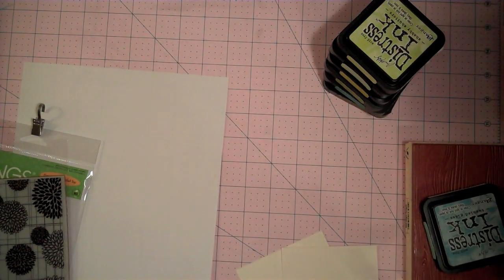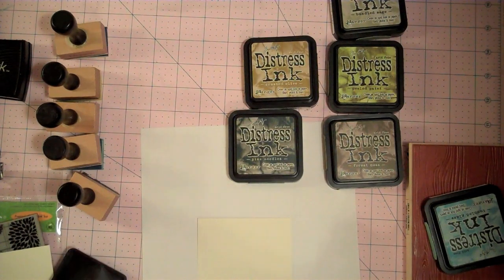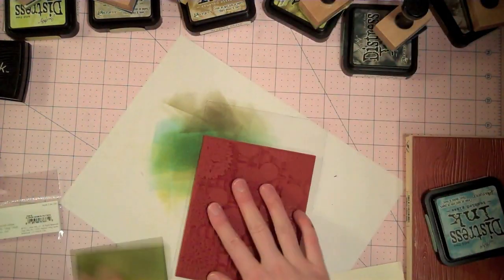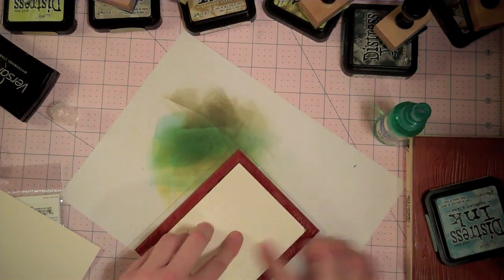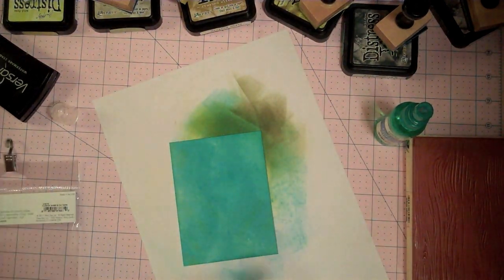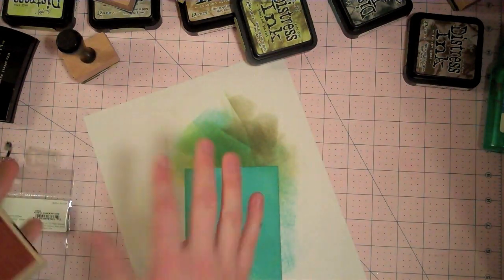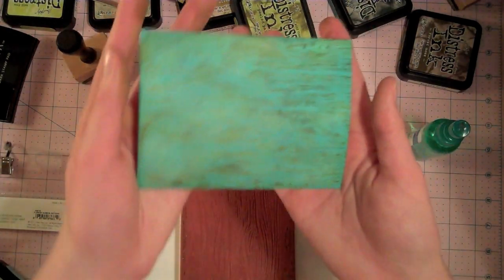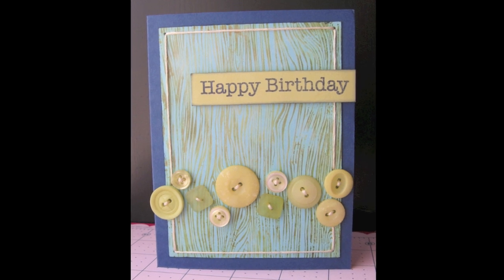No-Stress Distress Inks #10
This is the video #10 in my series about distress inks. I plan to have a new one posted on Tuesdays and Thursdays over the next several weeks. You can keep up with the latest happenings at my blog (accessed from the link above).